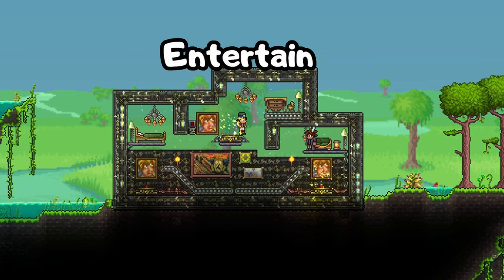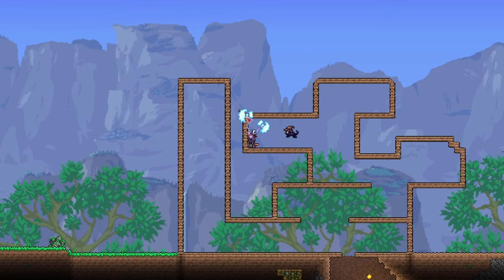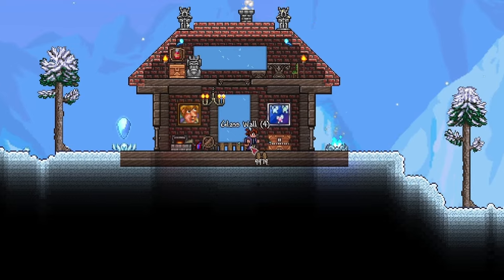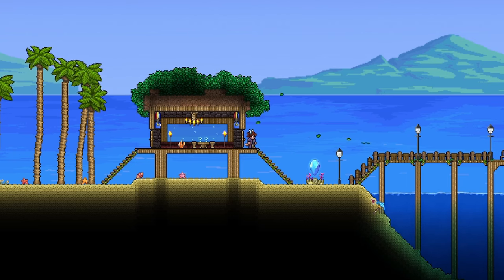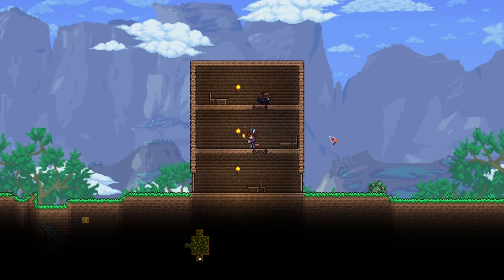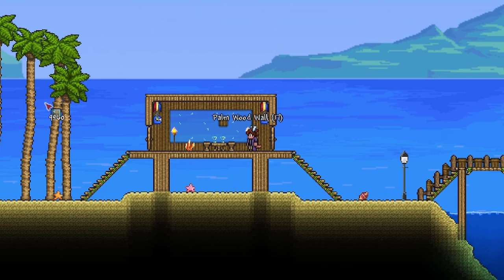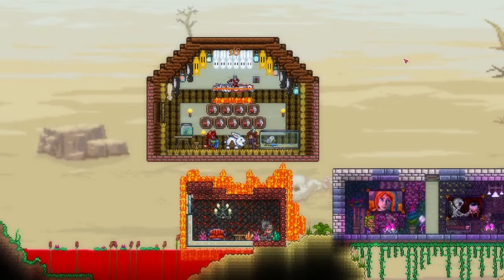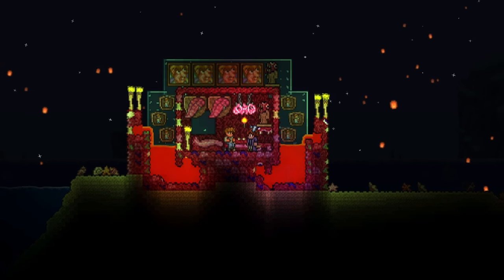8 TIPS to Improve YOUR BUILDS in Terraria 1.4!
Are you a beginner builder in Terraria 1.4? Or maybe you're a Terraria Veteran looking to get better at building? Look no further, this video will cover 8 helpful building tips and approaches to help beginners up your building game! From piecewise or themed approaches, to useful crafting stations, to essential building accessories, I aim to give you all you need to unleash your creative juices in your very own Terraria worlds!

0:00 Introduction
0:42 Tip 1
2:20 Tip 2
3:55 Tip 3
5:12 Tip 4
8:06 Tip 5
11:34 Tip 6
13:41 Tip 7
14:52 Tip 8
17:36 Conclusion

Hello there wonderful human! I'm Zuzucorn and my goal is simple, and that is to make you chuckle or smile a little, to encourage you for the day ahead! You're important to me, so I humbly welcome you!

Here on this channel, we upload weekly gaming videos that aim to entertain you as your passively procrastinate! I want to give you a place you can call home, a place you can come back to whenever you want to experience some games!

PC Specs:
2 X 16GB DDR4 3600MHz RAM